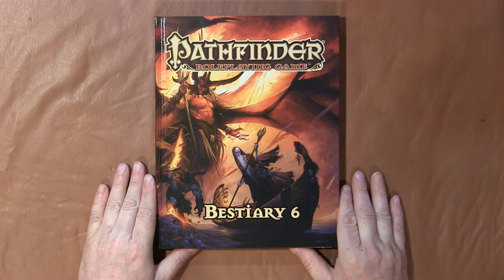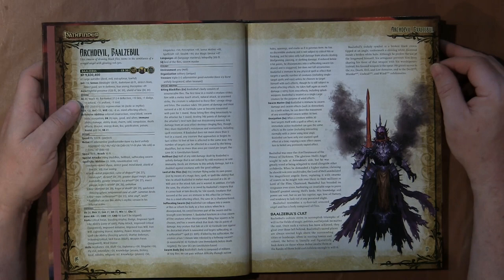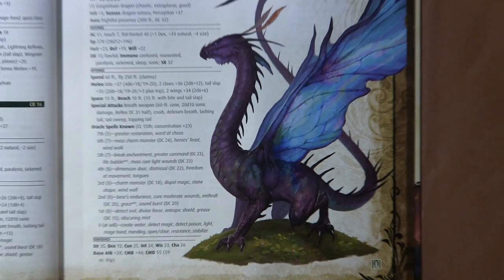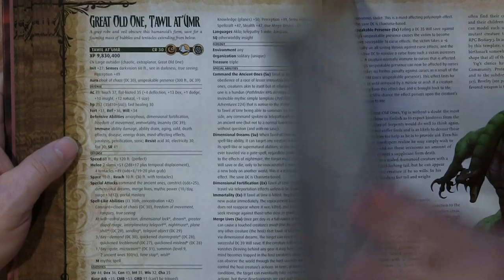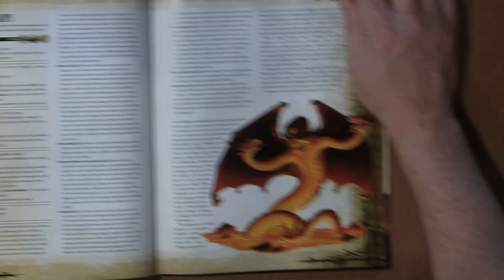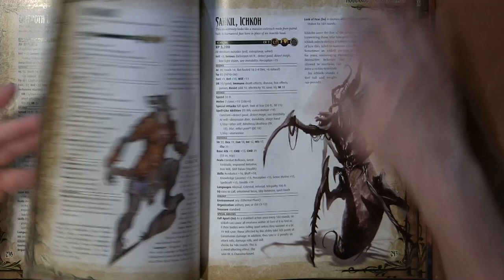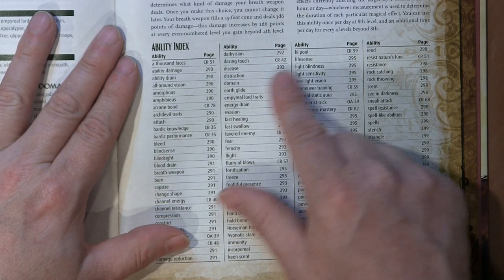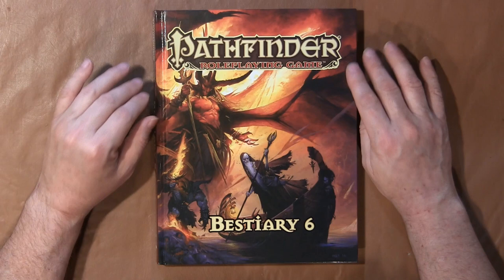Flip Through Review 57: Bestiary 6 for Pathfinder from Paizo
In this Flip Through Matt takes a look at the Bestiary 6 for Pathfinder.  He chats about the Archdevils, Kaiju, new player races, Planar dragons, the Four Horsemen, and a few more along the way.